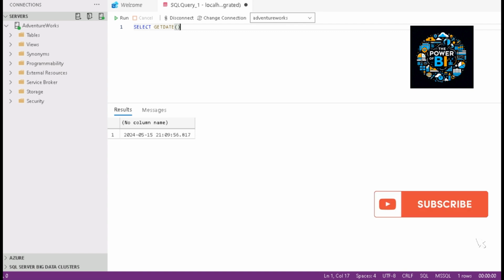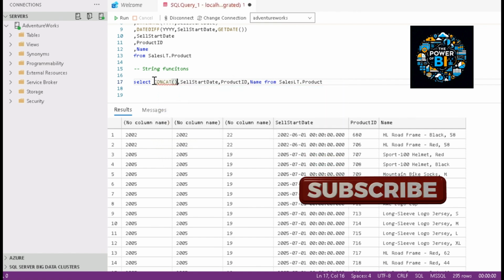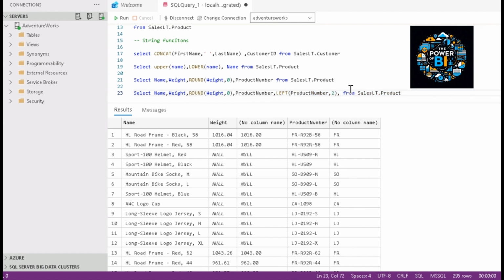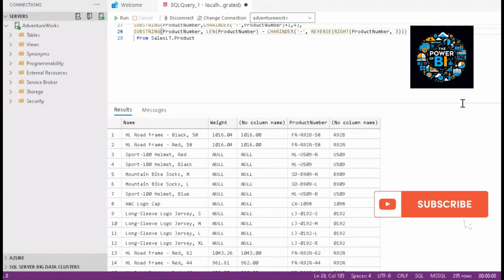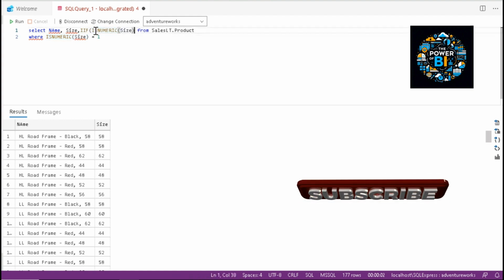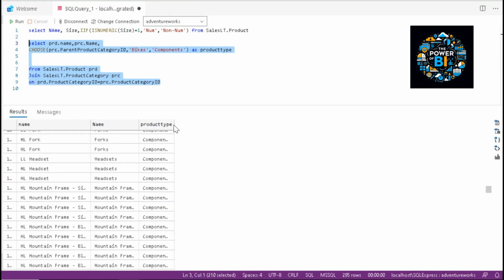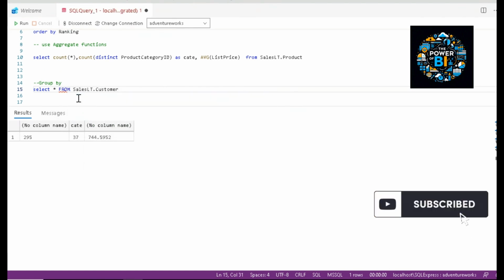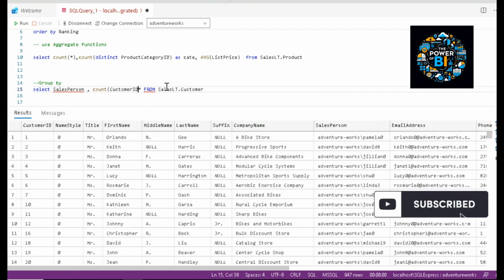Intro to T-SQL Part 05: Use built-in functions and GROUP BY in T-SQL 🔄📊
In Part 05 of our Introduction to Transact-SQL series, we dive into using built-in functions and the powerful GROUP BY clause in T-SQL! Learn how to summarize and analyze your data efficiently using functions like COUNT, SUM, AVG, and more, alongside GROUP BY for organizing your query results. This tutorial is perfect for anyone looking to enhance their SQL skills and data analysis capabilities.

📢 Have any questions about built-in functions or GROUP BY in T-SQL?

Queries used in this video:
SELECT GETDATE()

select year(SellStartDate),SellStartDate,ProductID,Name from SalesLT.Product

--Date Functions
select year(SellStartDate),DATENAME(YYYY,SellStartDate),DATEDIFF(YYYY,SellStartDate,GETDATE()),SellStartDate,ProductID,Name from SalesLT.Product

-- String funcitons

select CONCAT(FirstName,' ',LastName) ,CustomerID from SalesLT.Customer
Select upper(name),LOWER(name), Name from SalesLT.Product
Select Name,Weight,ROUND(Weight,0),ProductNumber from SalesLT.Product
Select Name,Weight,ROUND(Weight,0),ProductNumber,LEFT(ProductNumber,2),RIGHT(ProductNumber,2) from SalesLT.Product

--Ranking Funcitons

select ProductID,Name,ListPrice ,Rank() OVER (order by  ListPrice desc) as Ranking
from SalesLT.Product
order by Ranking

-- use Aggregate functions

select count(*),count(distinct ProductCategoryID) as cate, AVG(ListPrice)  from SalesLT.Product

--Group by

select SalesPerson, COUNT(CustomerID) from SalesLT.CustomerGROUP by SalesPersonorder by SalesPerson

--Having

select SalesPerson, COUNT(CustomerID) from SalesLT.Customer
GROUP by SalesPersonHaving  COUNT(CustomerID) &gt100order by SalesPerson